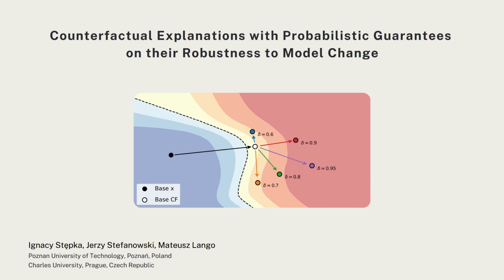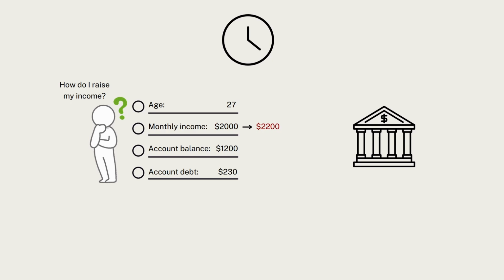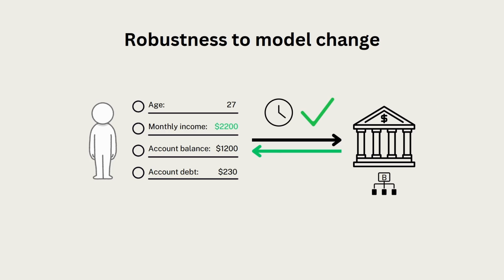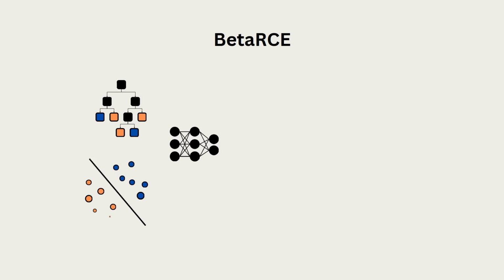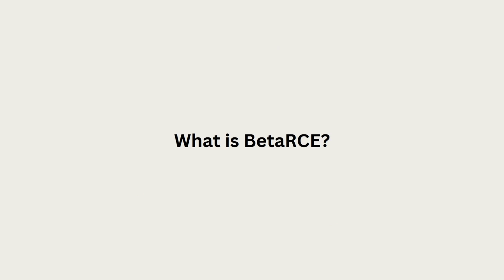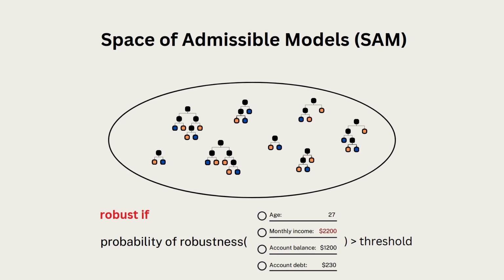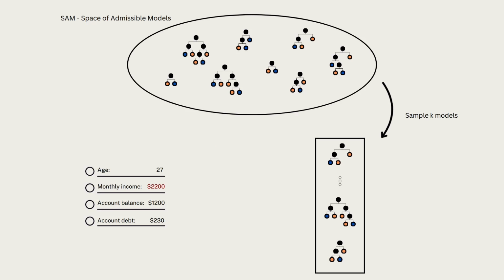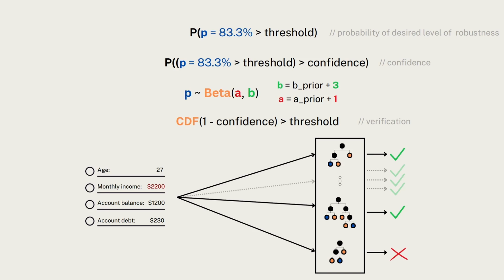KDD 2025 -Counterfactual Explanations with Probabilistic Guarantees on theirRobustness to ModelChang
Ignacy Stępka:Poznan University of Technology;Jerzy Stefanowski:Poznan University of Technology;Mateusz Lango:Charles University,Poznan University of Technology